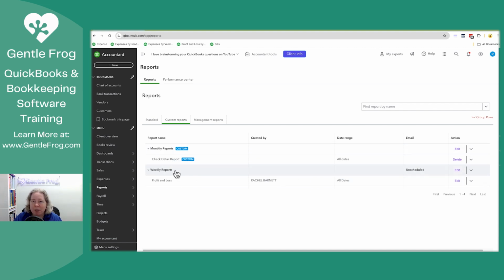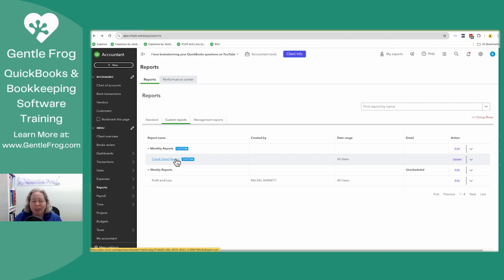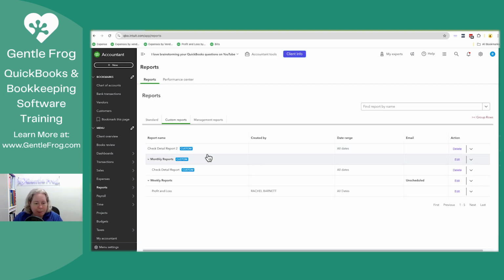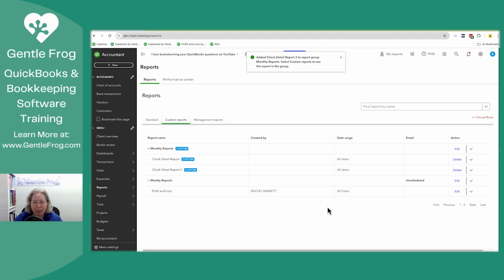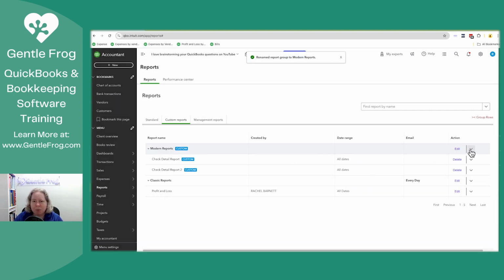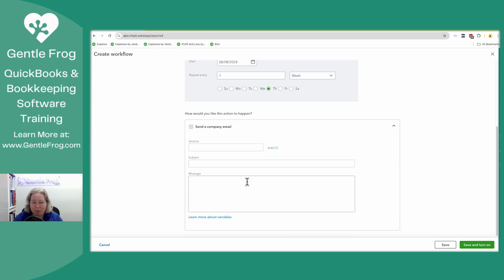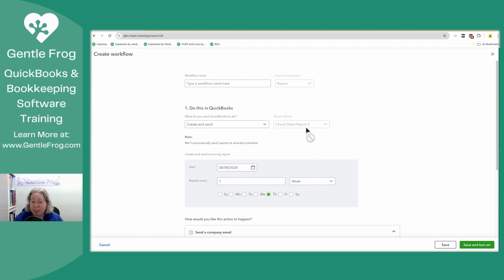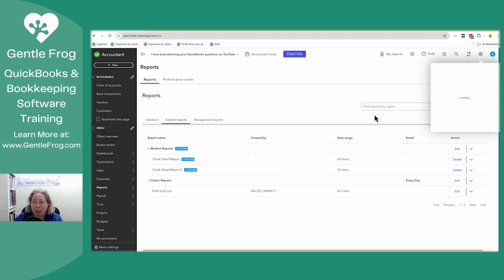Troubleshooting QuickBooks Online: Issues with Emailing Modern View Reports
In this video, I discuss the challenges I'm encountering with scheduling and emailing reports in QuickBooks Online. Specifically when using the modern view reports.

If you're trying to automate report emails but finding it difficult with the new report format, you're not alone. I walk through the issues I'm facing, such as problems with saving reports to specific groups and setting up email schedules, and offer some workarounds.

If you're experiencing similar frustrations, consider submitting feedback to Intuit to help improve the functionality.

Watch to learn more and see if these issues affect you too!

Timestamps
00:00 - Intro
00:25 - The problem
00:42 - Example reports
01:06 - Report groups problem
02:56 - Schedule sending report problem
05:30 - Submit feedback to Intuit
06:03 - Outro